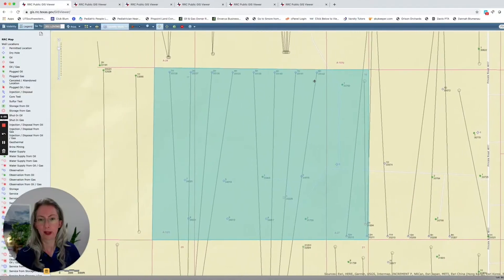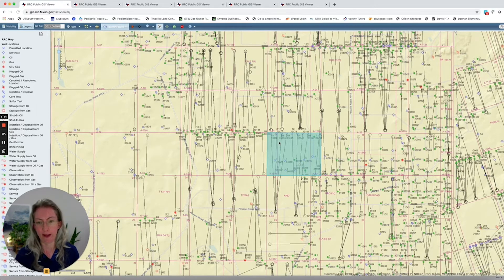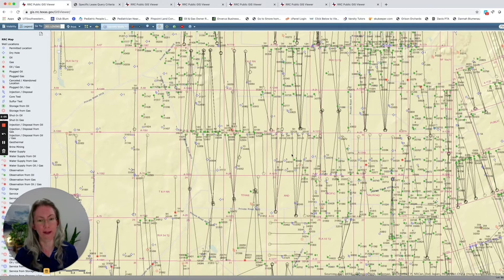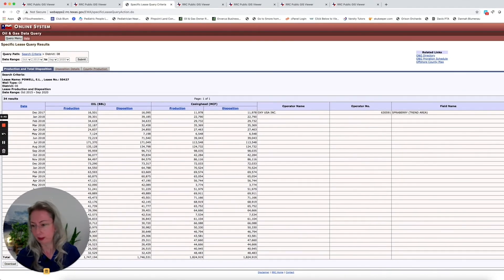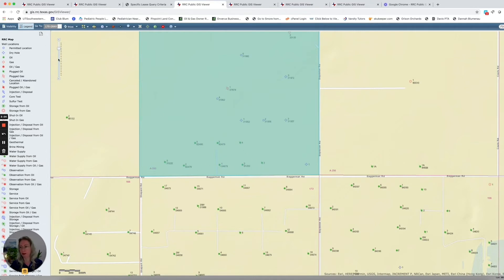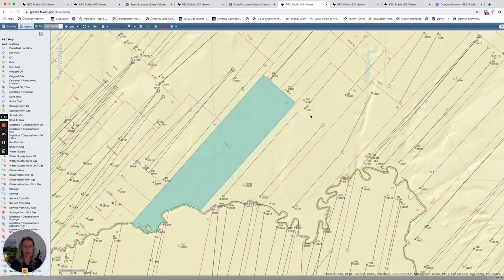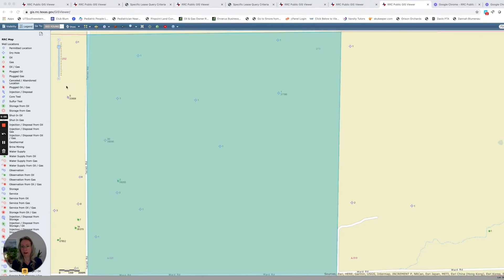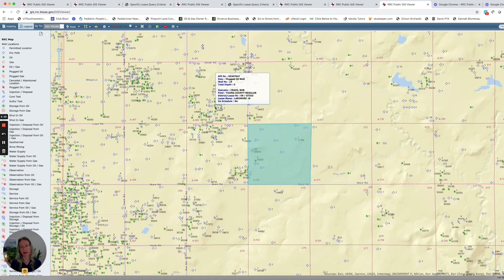Mineral Rights: Location is Everything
When it comes to the value of oil and gas mineral rights, location is everything!  In this videos, we will walk through the Texas Railroad Commission's GIS map and I'll show you what makes some mineral rights much more valuable than others.  We will look at minerals in various parts of Texas, including both conventional and unconventional plays and both producing and non-producing minerals.

Blue Mesa Minerals buys oil and gas royalties and minerals throughout the United States.